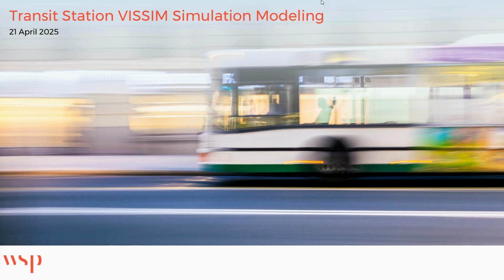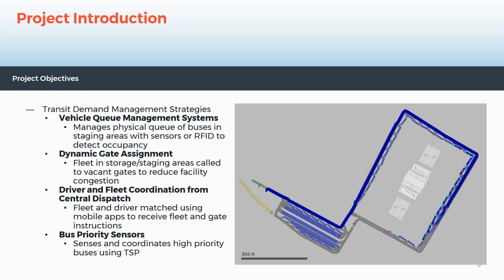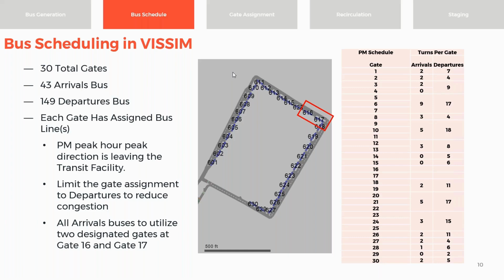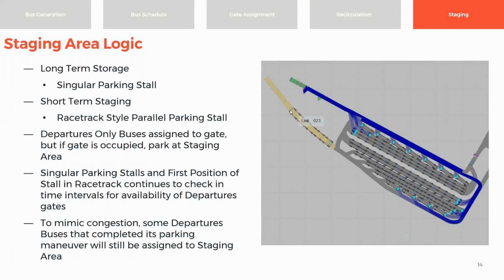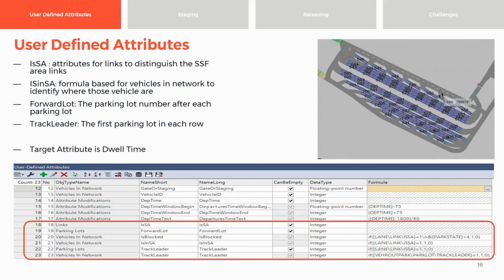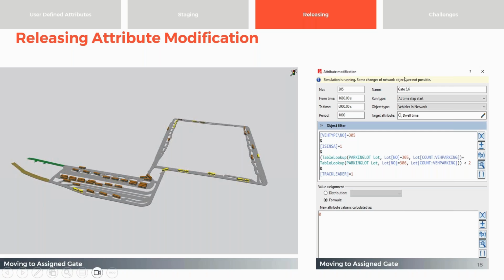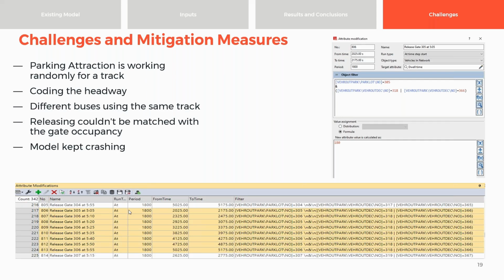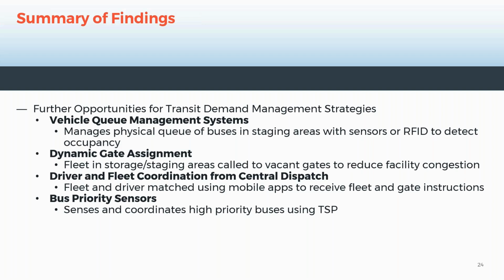PTV Talks Spotlight Series: Episode 3- Transit Station PTV Vissim Simulation Model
This webinar showcases how PTV Vissim was used to model future operations for what’s known as one of the busiest transit facilities in the world, which is expected to handle more than 1,000 peak-hour bus trips.

Guest experts, Amin Rad and Sherry Kim, from WSP will walk through the Vissim model developed to simulate terminal operations at a proposed multi-level terminal hub in a major U.S. city. Learn how simulation played a critical role in the planning phase, ensuring this state-of-the-art facility can meet future transit demands before construction begins.